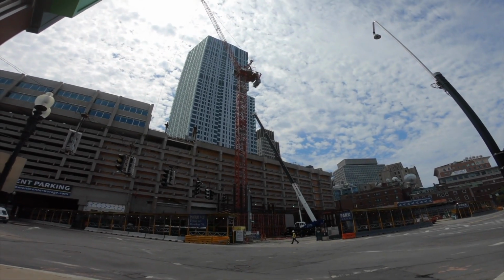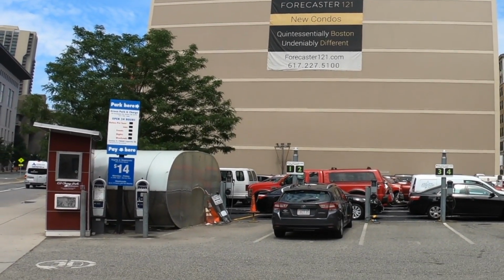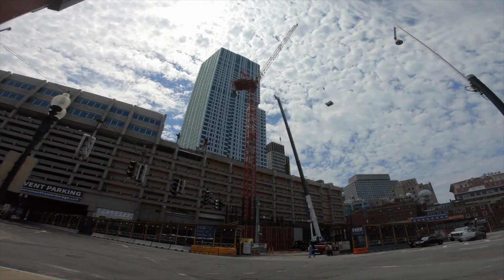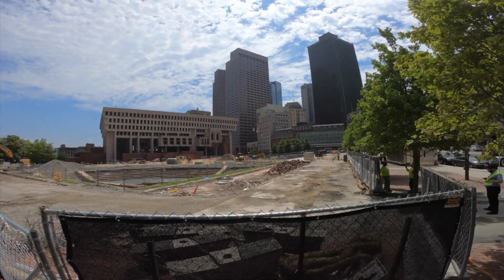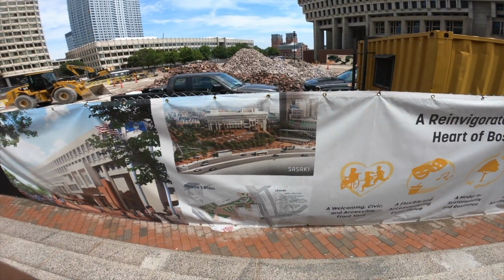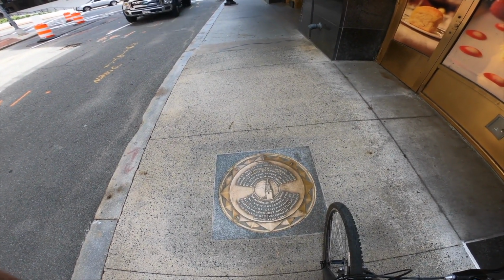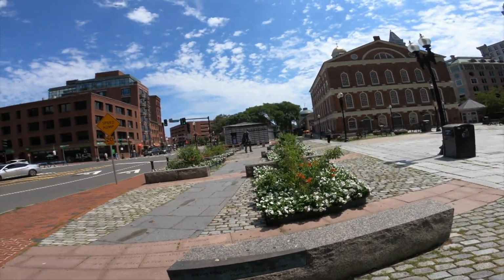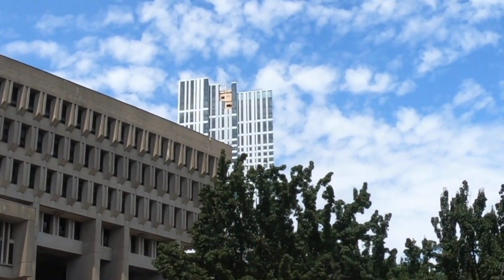Boston Construction Projects Tour 3 part 1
Here is episode 3 part 1 showing more Boston Construction Projects
I show before and after photos.